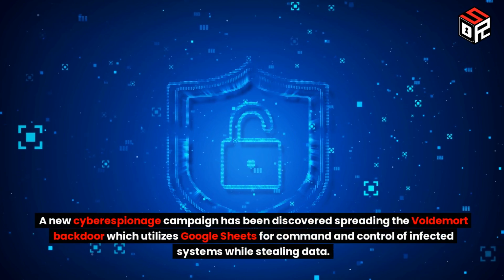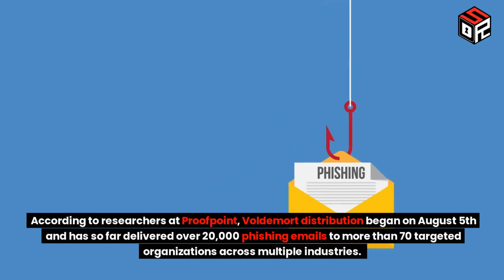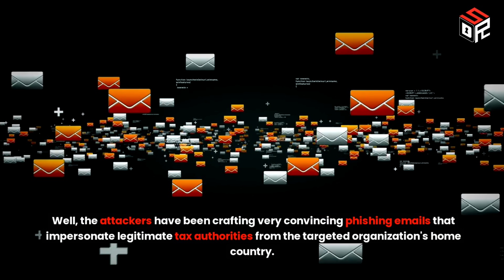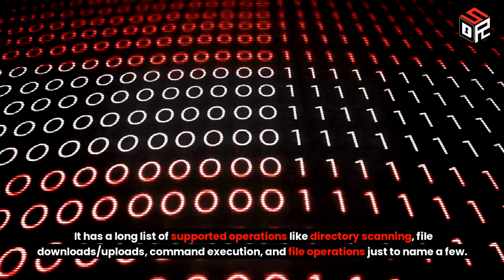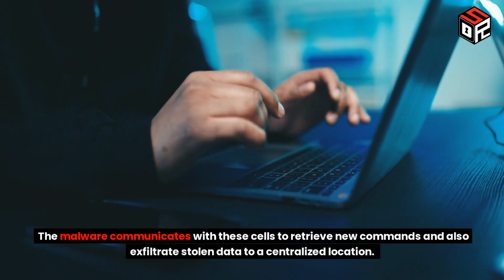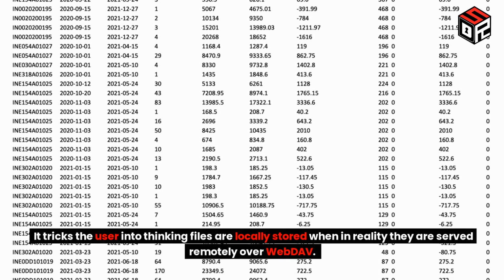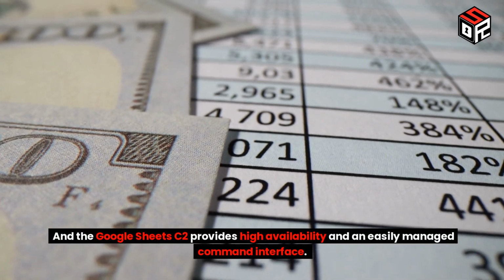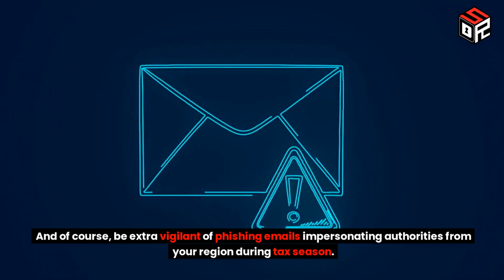Google Sheets Abused in New Voldemort Malware Campaign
A new cyberespionage campaign has been discovered spreading the Voldemort backdoor which utilizes Google Sheets for command and control of infected systems while stealing data.

This malware goes by the name "Voldemort" and it uses some clever techniques like Google Sheets to carry out its malicious activities while remaining hidden.

According to researchers at Proofpoint, Voldemort distribution began on August 5th and has so far delivered over 20,000 phishing emails to more than 70 targeted organizations across multiple industries. Some of the most targeted sectors include insurance, aerospace, transportation and education. While the threat actor behind Voldemort remains unknown, Proofpoint believes the objective is likely cyber espionage.

So how exactly is Voldemort being spread? Well, the attackers have been crafting very convincing phishing emails that impersonate legitimate tax authorities from the targeted organization's home country. They include links to fake tax documents related to that region. When users click these links, they are redirected through various sites until finally launching the malware payload in a clever way.